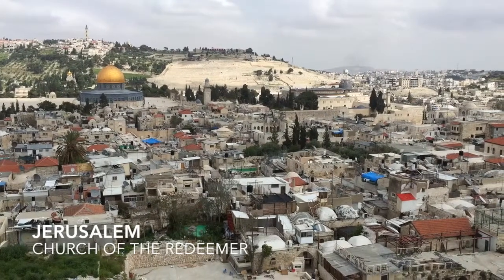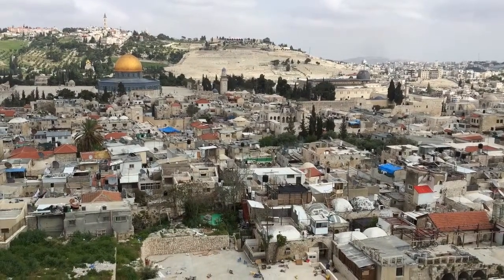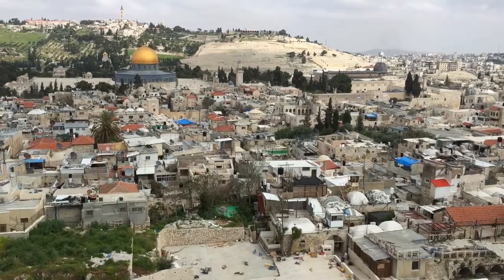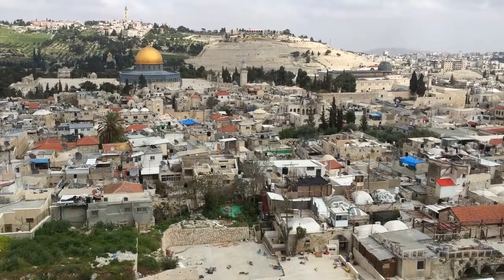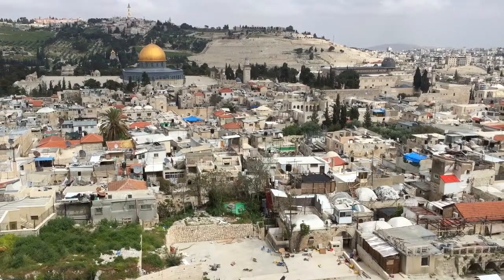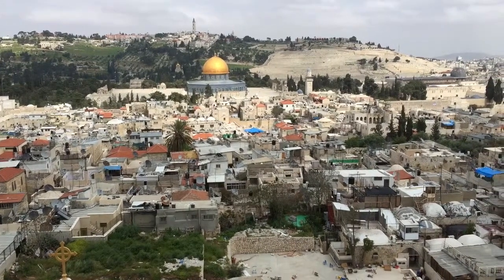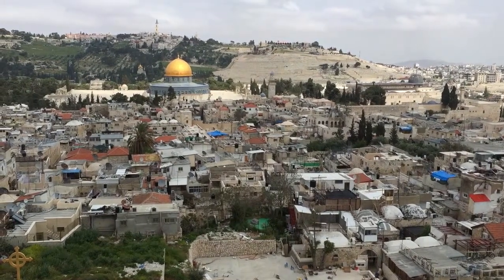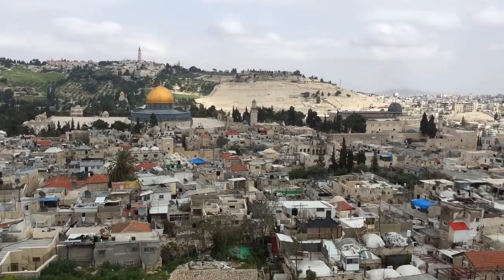'Towering View of The Old City'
A vista of Israel's past and future from atop the bell tower of Jerusalem's Church of the Redeemer. Cold day, cool view, great lessons...